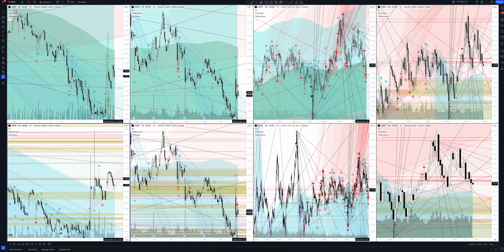JUNIPER NETWORKS, INC price forecast, (Juniper Networks) analysis today and 2024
In this video you will see a complete overview and professional analytics of Juniper Networks on all time intervals, and also learn how to buy or sell JUNIPER NETWORKS, INC today and next week. Considering that we are analyzing monthly timeframes for JNPR, this will help you make forecasts for any time interval. Whether you are a trader starting from scratch or an investment enthusiast, this video will definitely give you a complete understanding of the market situation.

If you are interested in the Juniper Networks price forecast for today and tomorrow, see the JUNIPER NETWORKS, INC analytics on the hourly interval.
If you are a trader and you are interested in the price forecast Juniper Networks for the day, look at the analytics JUNIPER NETWORKS, INC on the daily timeframe.
If you are an investor and you need a price forecast Juniper Networks Inc for a week, look at the analytics JUNIPER NETWORKS, INC on a weekly interval.
If you are a professional investor and you are interested in the Juniper Networks Inc price forecast for 2023, see the JNPR analysis on a monthly interval.

All analytics are done using the professional trading indicator The Waved™ Premium. In it you will find trading signals for JUNIPER NETWORKS, INC, VSA analysis Juniper Networks Inc, technical analysis JNPR, divergence signals for JNPR, review of trading patterns. And you will find out whether the price will goes up or down in the near future. Juniper Networks, Inc. engages in the designing, development, and the sale of products and services for performance networks. It offers requirements for global service, cloud providers, national governments, research and public sector organizations, and other enterprises. The company was founded by Pradeep S. Sindhu on February 6, 1996, and is headquartered in Sunnyvale, CA.